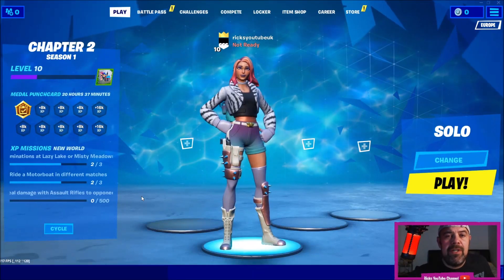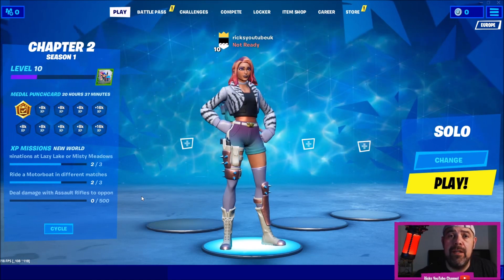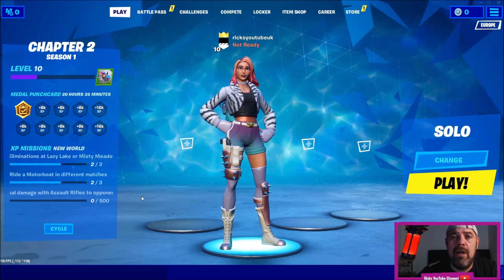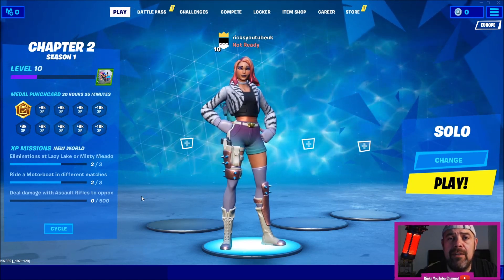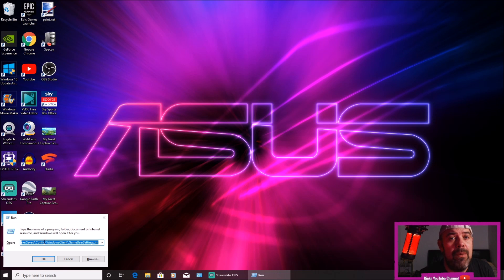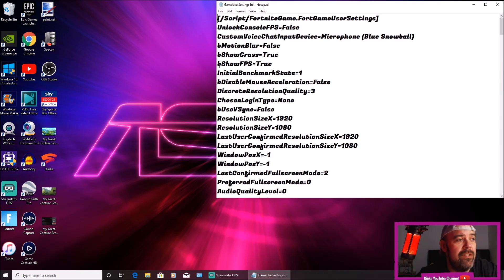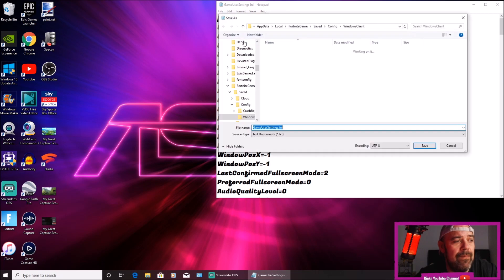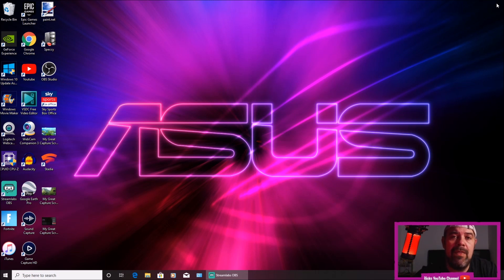Show FPS In Fortnite Chapter 2 *NEW*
How To Get Your Fps To Display In fortnite chapter 2 After epic removed it From the settings Menu .
Copy and Paste This  %LOCALAPPDATA%\FortniteGame\Saved\Config\WindowsClient\GameUserSettings.ini
On PC,  hit WIN key+R and paste